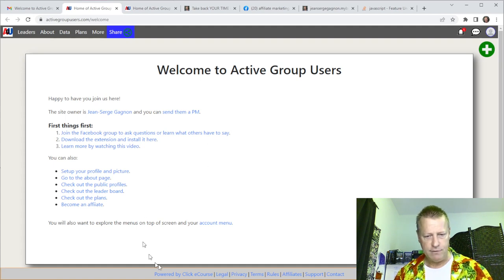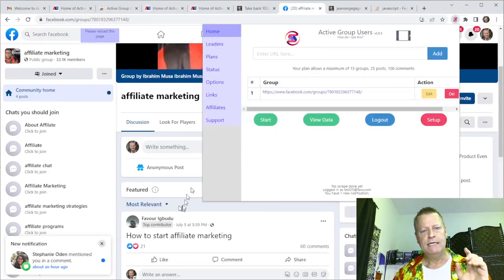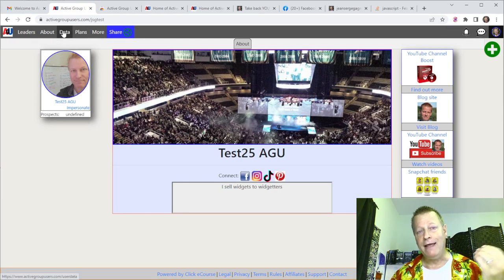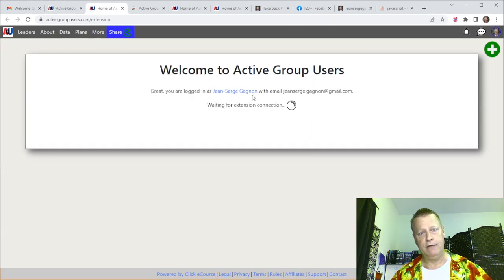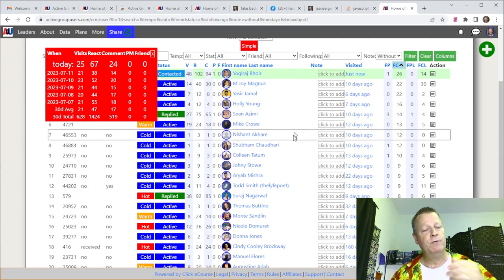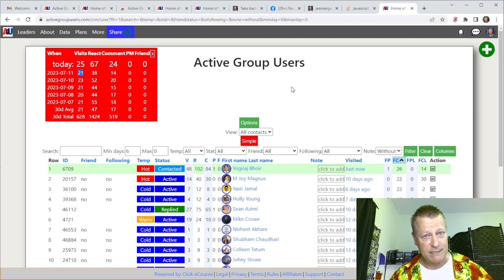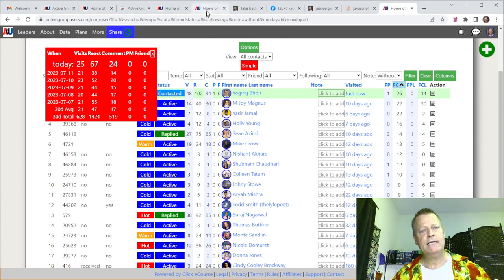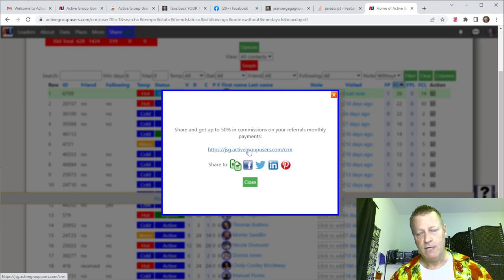Course Income Secrets - #468 How to setup your Active Group Users Account?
How to setup your Active Group Users Account?

So you got your new account on Active Group Users, now what?

If you don’t know Active Group Users is a software that finds the most active users in groups of your choice on Facebook.

You can learn all about it in the next live or replay webinar so make sure to register there.

Also, if you don’t have the time to watch that webinar, then you can get yourself a free 14 day trial but you’ll be giving up the free 90 days you get by attending the webinar!

What can you do with Active Group Users account?

Even though Active Group Users is a chrome extension software that will find the most active users in any Facebook group you choose, there’s another side to it all.

The main thing is that you will definitely want to tell your friends about this software or about the demo webinar.

Of course I’d be delighted if all your friends came by and started using the software too.

Truth be told, if you’re using...